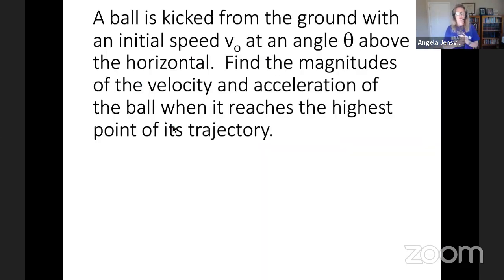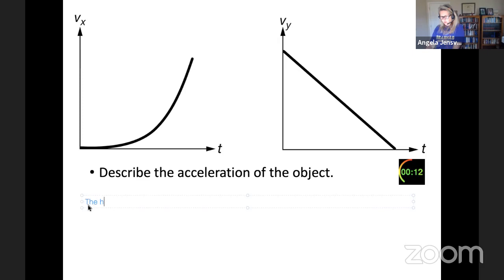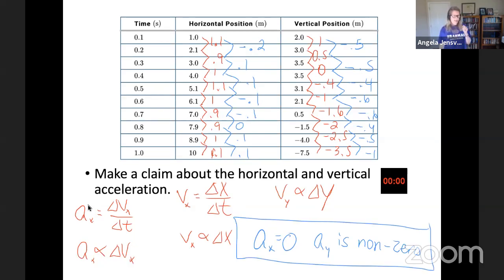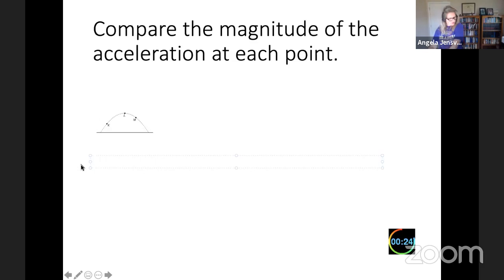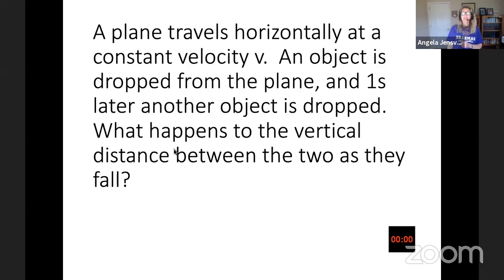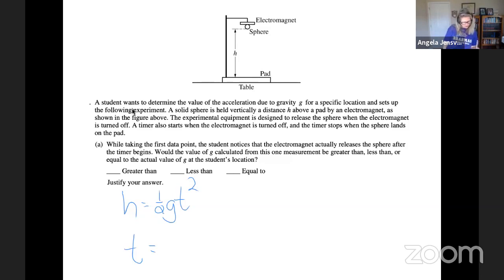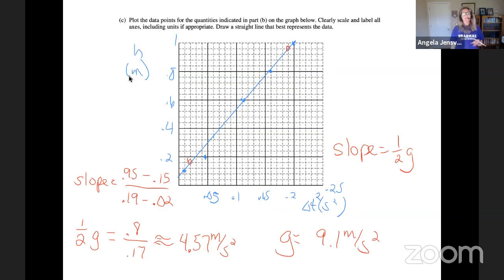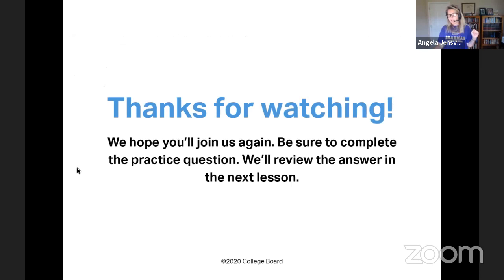AP Physics C: Mechanics: 1.2 Kinematics: Motion in Two Dimensions [Part 2]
1.C Demonstrate Consistency between different types of representations of the same physical situation.